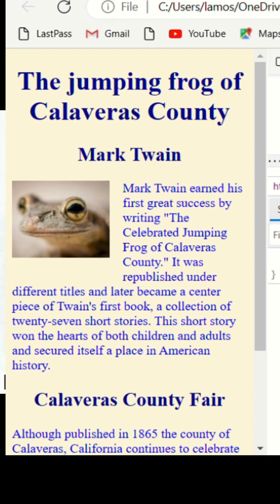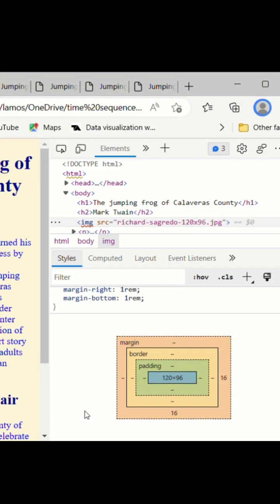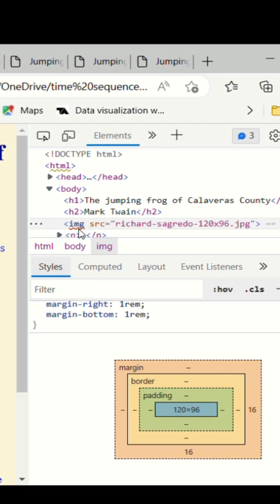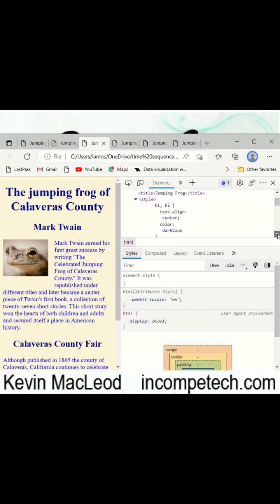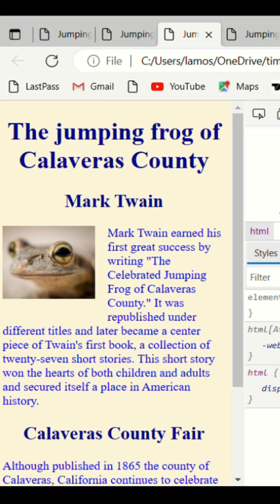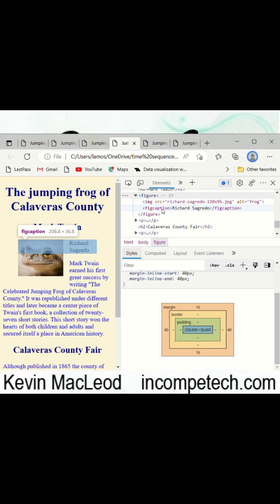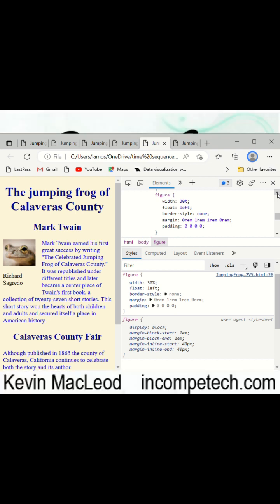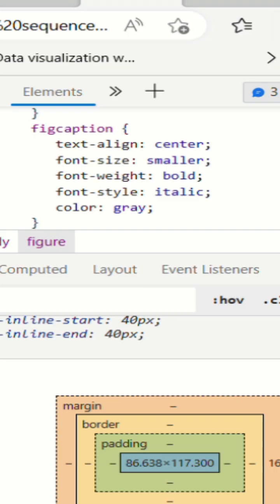figure and figcaption HTML CSS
Let's expand our first webpage. Now we will add a caption to our image.

These are not shorts. For hundreds of shorts on web development search for "shorts John Sweeney HTML, CSS, Javascript."

These videos for a lecture series set up in sequence so you can easily learn web development skills.

Music attribution:
music/Kevin_MacLeod/Calming
CC 3.0 standard-license

Image Attribution:
richard-sagredo
stephanie-leblanc-bg
monica-flores